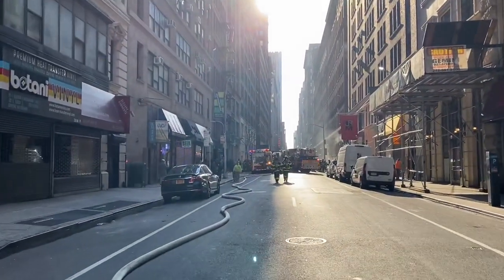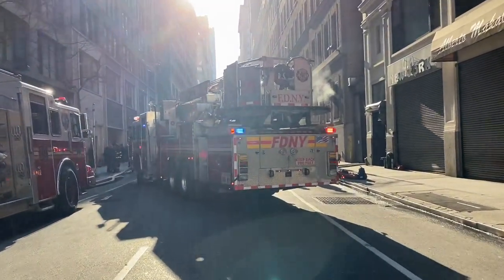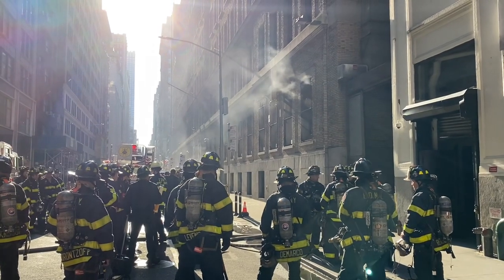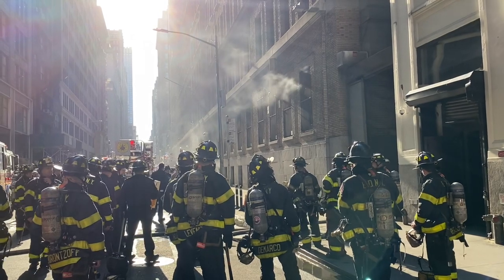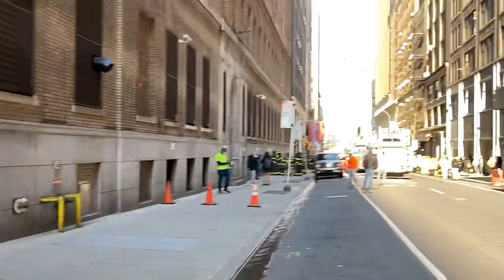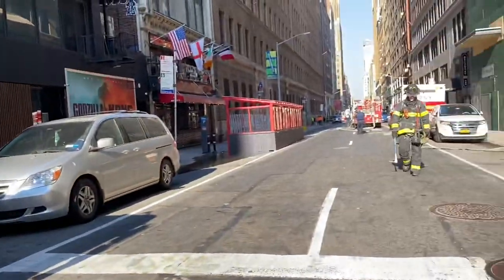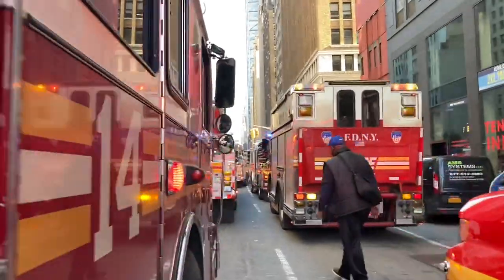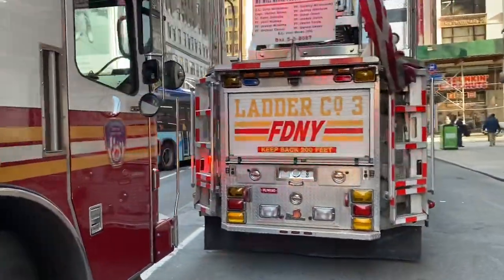FDNY Manhattan 10-76 Box 0731 Electrical Fire in the Cellar of Verizon Building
Location 230 West 36 St

Fire in 12 story high rise 330 X 100 Version building

E016N E021C E014L E007S
E044T ~ HMTU
E003T ~ HR01
T021 L024 T007F
L004 T012
BC09 BC07 BC08 BC06S
RS01 SQ18
DC03 RA01
RB01 SB01 FC01
TS01 CTU MK03
HM01 HMBC

Special Called
L002 L003

DC03 All Hands electrical panel on fire in the cellar. 1 L/S/O. Start out a Haz-Mat Tec Engine, Haz-Mat 1 & Haz-Mat Battalion. DWH @08:18

DC03 Still continuing to vent. Waiting on Con-Ed to de-energize the panel. s/c 2 additional trucks @ 08:32

FC01 - PWH

FC01 - UC @ 0909 - 1 Hour 21 Mins

Relocations:
Engine 28 Act. Engine 14
Engine 67 Act. Engine 34
Engine 205 Act. Engine 65
Engine 39 Act. Engine 65
Engine 216 Act. Engine 3
Ladder 128 Act. Ladder 24
Ladder 119 Act. Ladder 12
Battalion 45 Act. Battalion 8
Battalion 13 Act. Battalion 9